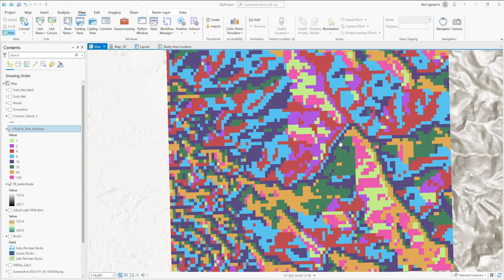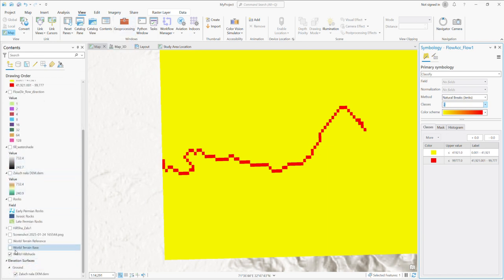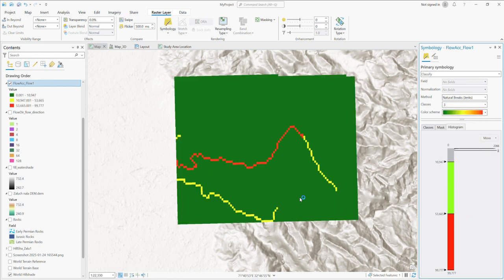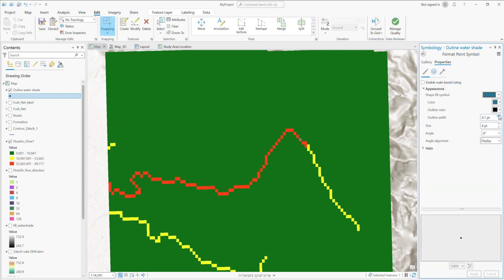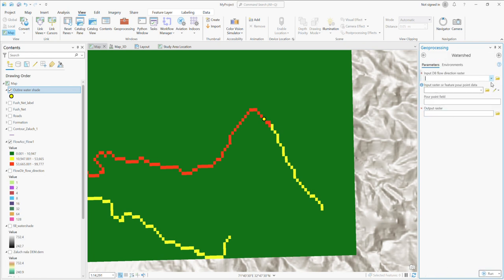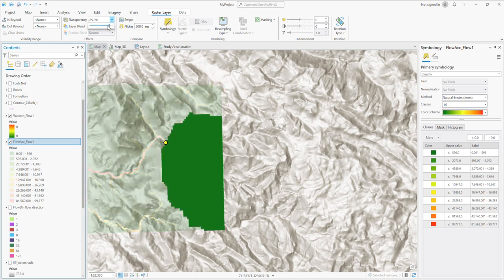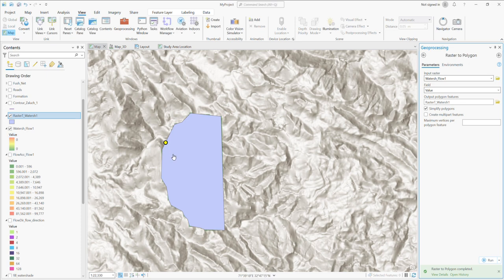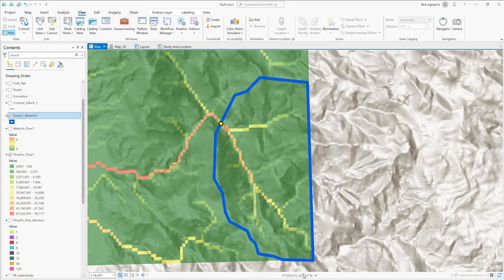"Step-by-Step Guide to Hydrological Analysis in ArcGIS Pro From DEM to Watershed Delineation Part 2"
This step-by-step tutorial will guide you through the process of performing hydrological analysis in ArcGIS Pro. You will learn how to use Digital Elevation Models (DEMs) to analyze terrain, generate flow direction and accumulation maps, delineate watersheds, and extract stream networks. Whether you're a beginner or an advanced user, this tutorial provides clear instructions and practical insights to help you understand and apply hydrological analysis techniques effectively.